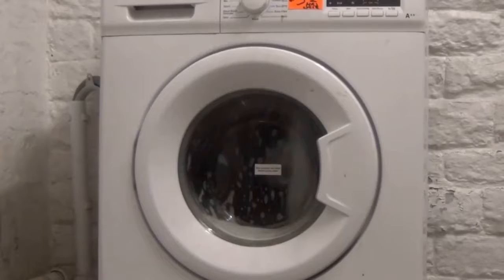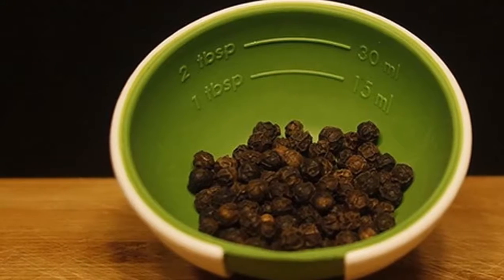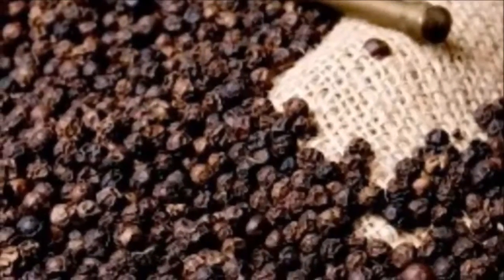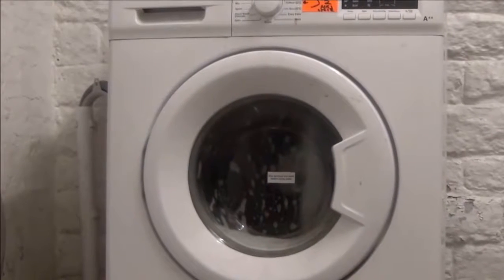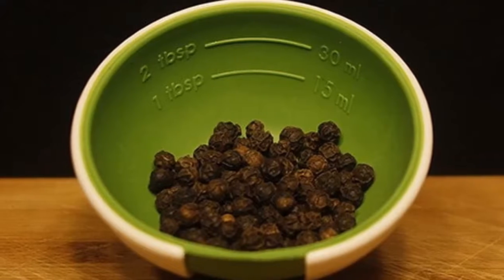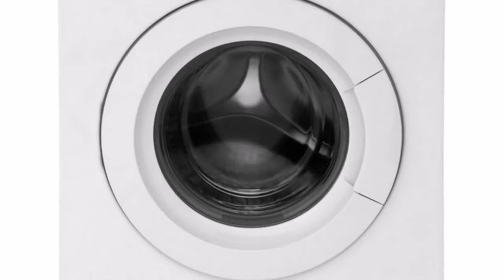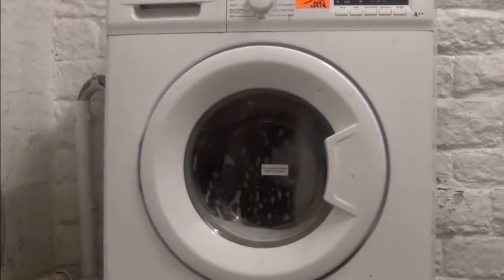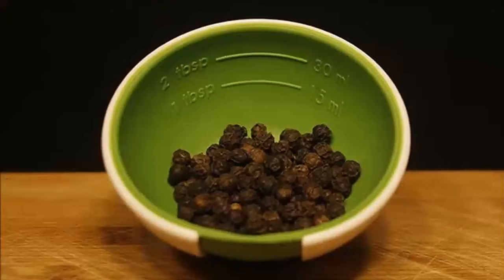She Poured Some Black Pepper Into The Washing Machine When She Took Out Her Clothes, She Was Shocked